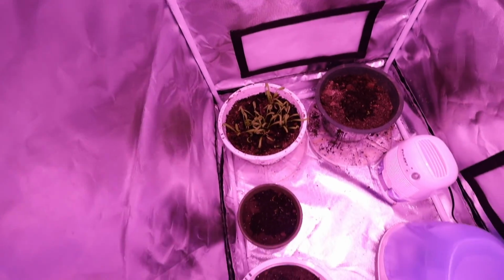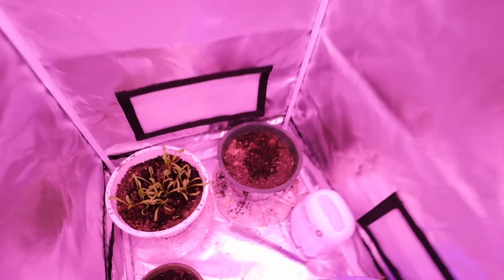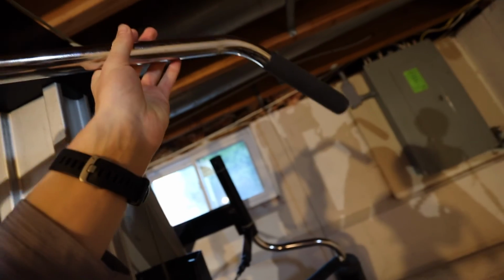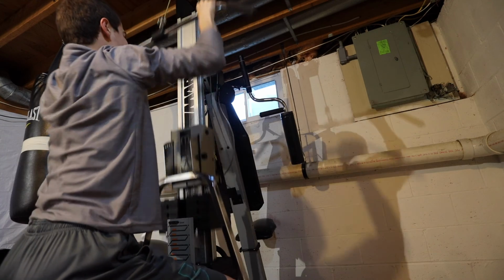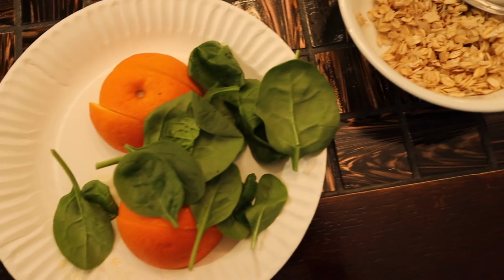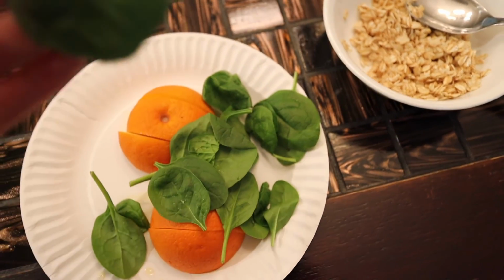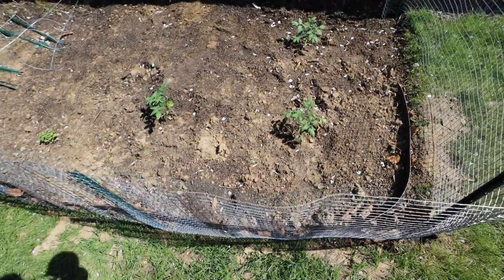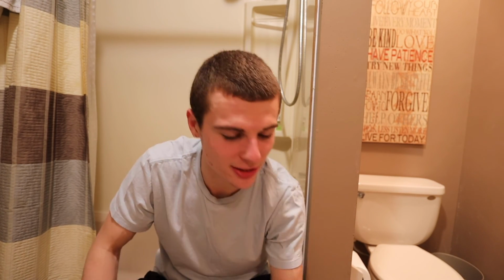I SHAVED MY HEAD AGAIN!!! | Back, Biceps & Breakfast | Ep. 4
Whats going on everybody, another vlog today, and had to shave the head again. Hope you enjoyed the vlog!!